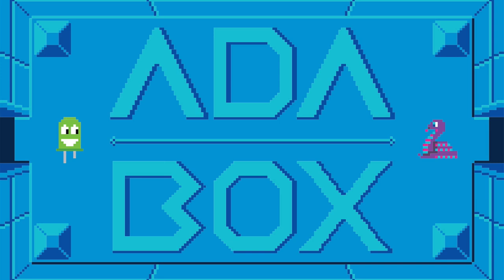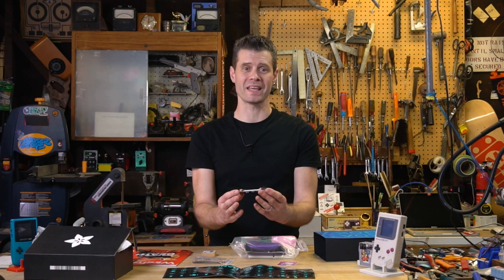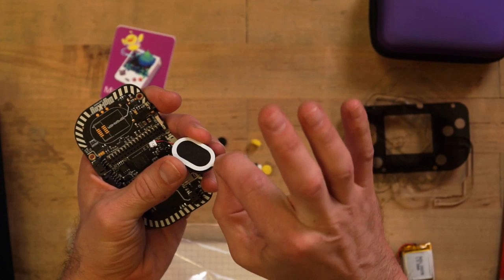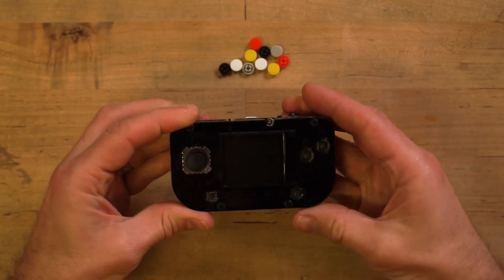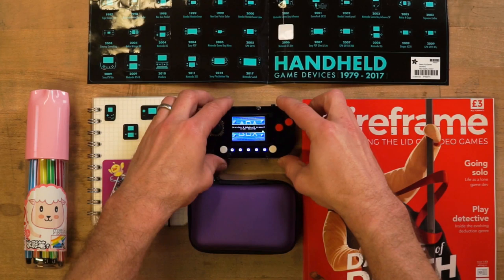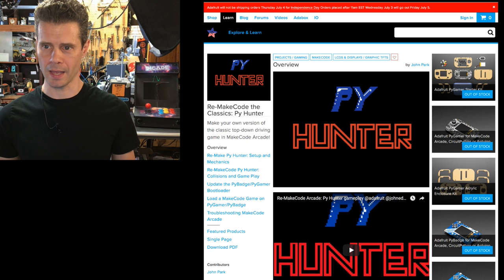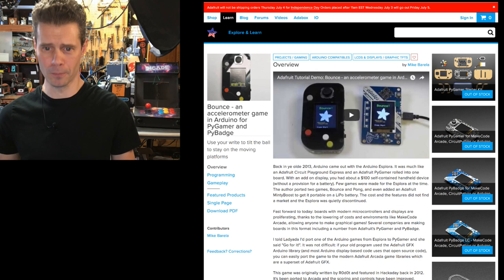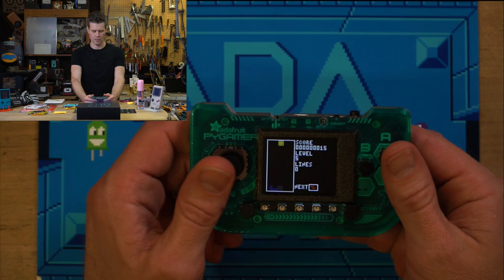ADABOX 012 UNBOXING LIVE 7/3/19 @adafruit @digikey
Iridescent 3D Prints Learn Guide

Diffraction Grating Sheet: Double Axis 13,500 lines/inch